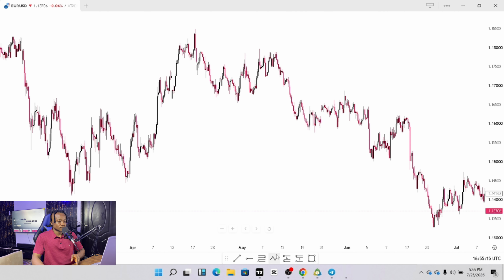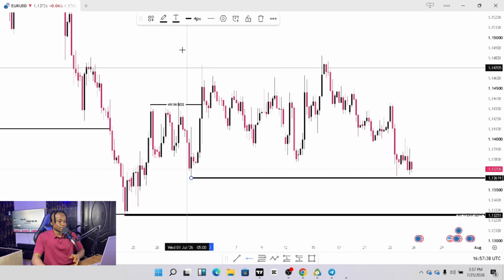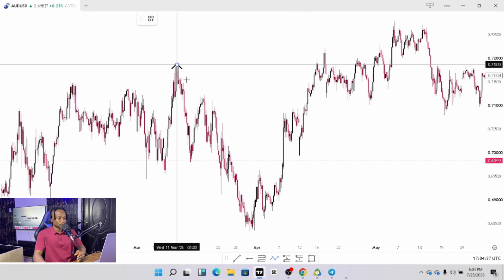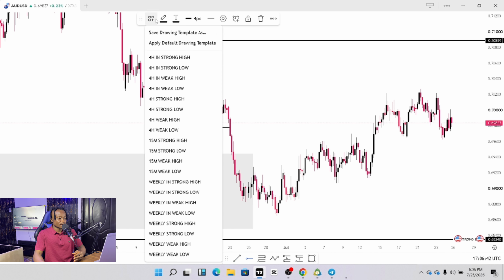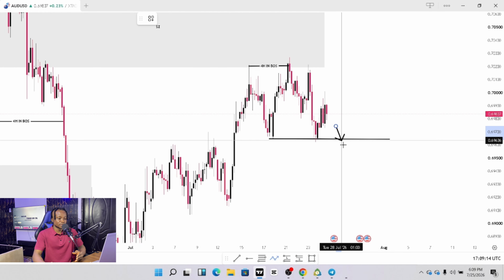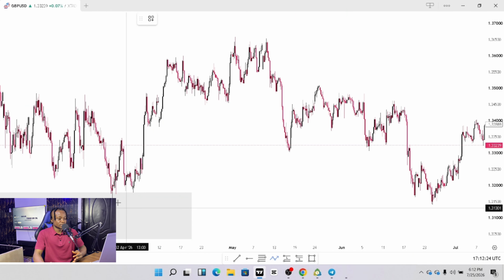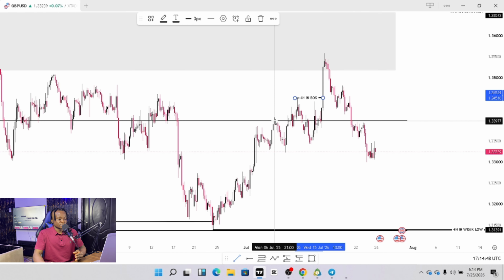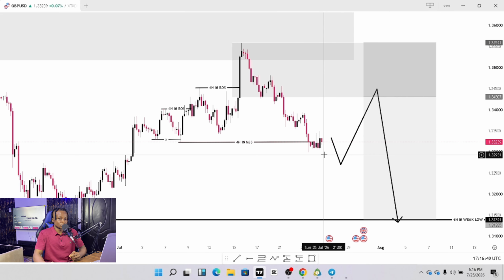Is GBP/USD Ready For a Sell? | Weekly Forex Analysis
Weekly Forex Analysis from XTADUK Capital.

 VIIDEO TIMESTAMPS

00:00 Introduction
00:36 EUR/USD
03:00 AUD/USD
06:01 GBP/USD
09:41 Final Thoughts

This content is provided for educational and informational purposes only and should not be considered investment advice, financial advice, or a solicitation to invest.